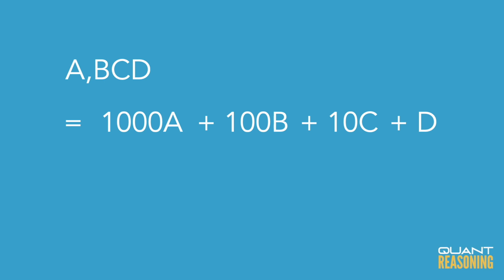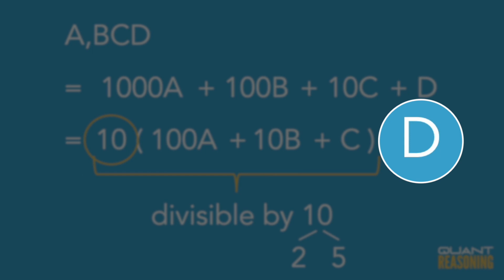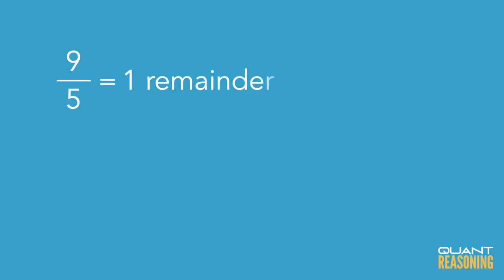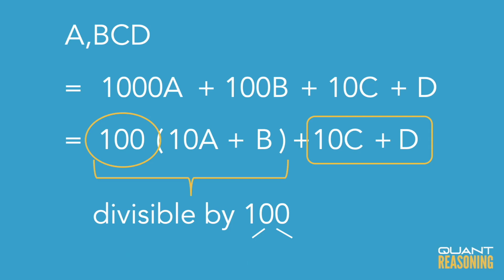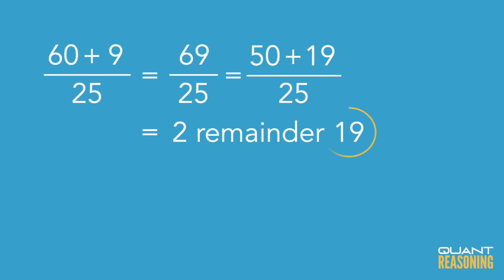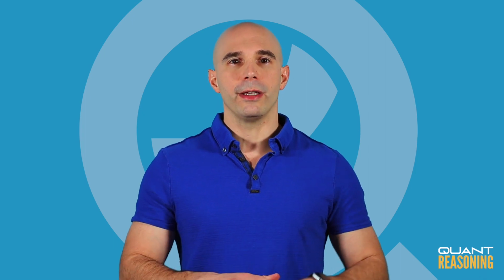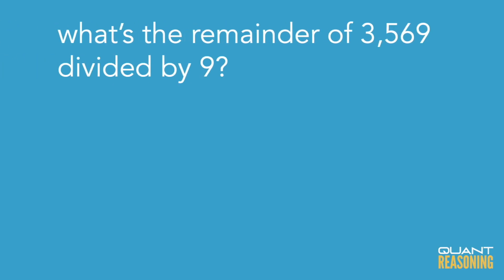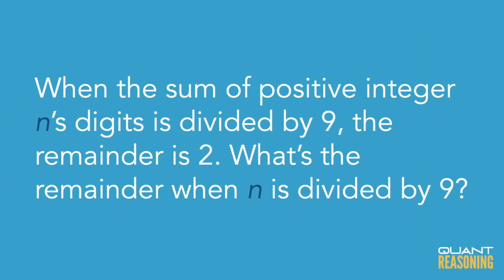Divisibility RULES for GMAT Quantitative Reasoning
Learn not only HOW to tell whether a number is divisible by 2, 3, 5, 6, 9, or 15, but ALSO WHY those rules work. The GMAT is excellent at testing your understanding of the reasoning behind these rules!

0:00 Intro
0:49 Divisibility by 2 or 5
3:04 Divisibility by 4, 25, 50, or 100
4:23 Divisibility by 3 or 9
7:00 General Divisibility (e.g. by 6 or 15)
8:00 Conclusion